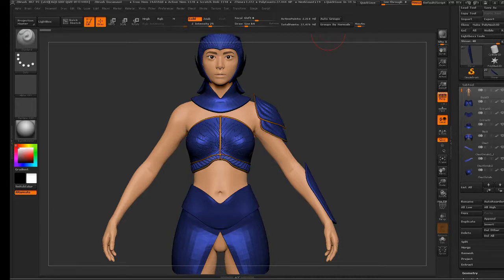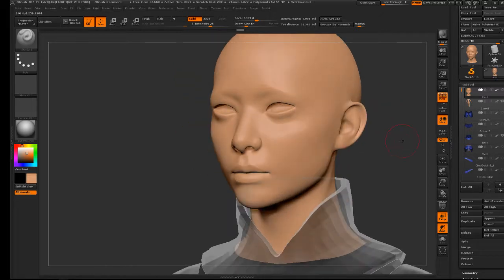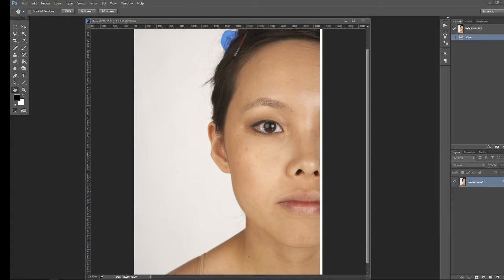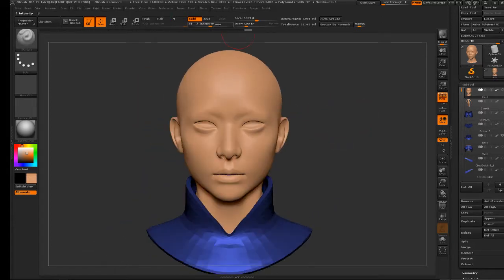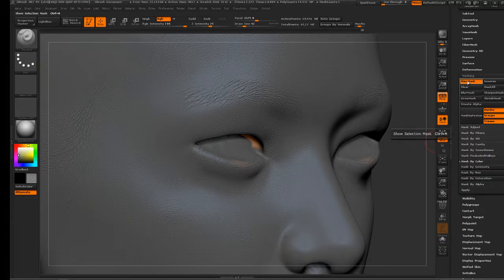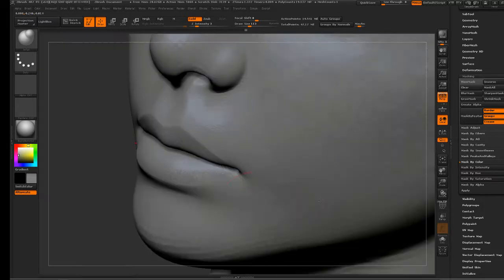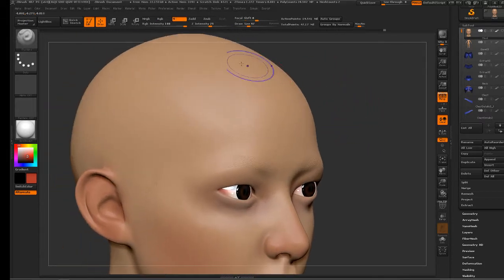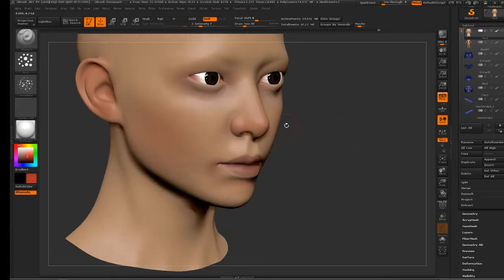Facial Painting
Recap of my character modelling 1 class on facial painting. This is a recap and not the full length lecture.